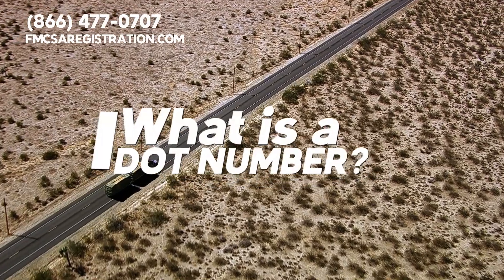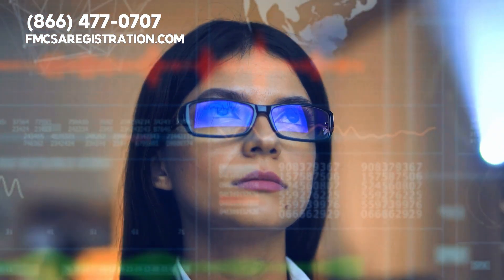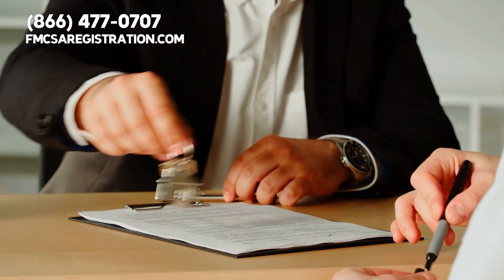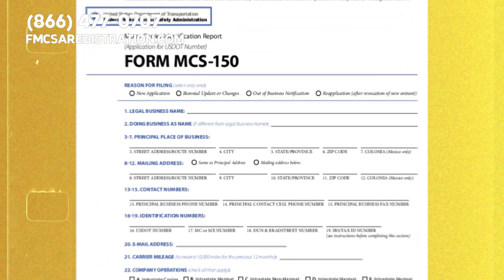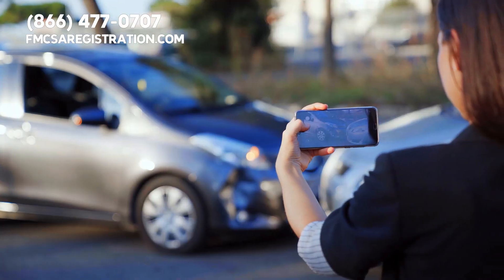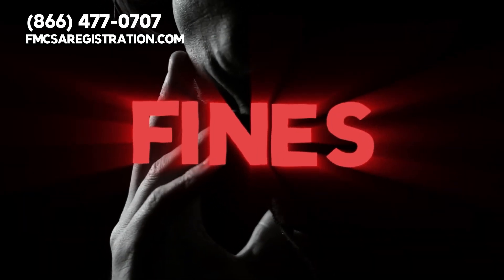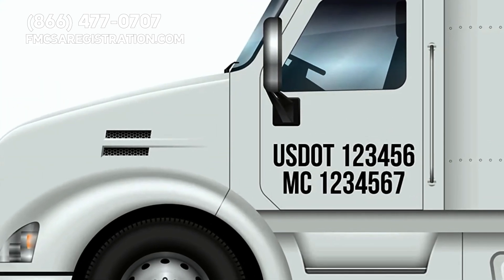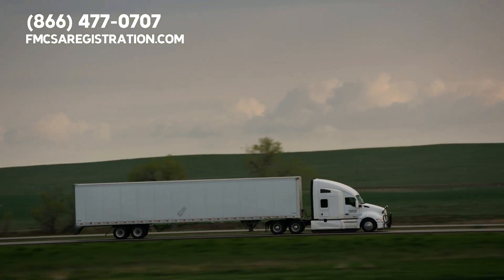Getting DOT Without Owning a Truck! Is that possible?! ⚠️🤯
🚚 The basics of a DOT Number are crucial for anyone in the commercial vehicle industry. So, let's break it down.

First off, what exactly is a DOT Number? It's a unique identifier given by the Federal Motor Carrier Safety Administration (FMCSA). Think of it like a social security number, but for your business. It's used to track safety information, compliance reviews, crash investigations, and inspections. In short, it keeps commercial vehicle operators playing by the rules and the roads safer for everyone.

If you own or operate any commercial vehicles, having a DOT Number isn’t just a good idea—it’s a legal requirement. Whether you run a fleet or have just one truck for interstate operations, you need this number. Without it, you could face hefty fines and other penalties.

Here's something that surprises many folks: you can get a DOT Number even if you don’t own a truck yet. This can be a game-changer for those leasing or renting trucks. It ensures that every vehicle under your company’s name sticks to FMCSA regulations.

🔑 How to Get a DOT Number Without a Truck:

Register Your Business: Set up your business structure (sole proprietorship, partnership, corporation, or LLC).
Complete the MCS-150 Form: Provide details about your business.
File with a BOC-3 Process Agent: Handle legal documents federally.
Secure Liability Insurance: Cover risks and upgrade coverage when you get your truck.
Staying compliant with FMCSA regulations is non-negotiable. This includes maintaining accurate records of driver qualifications, hours of service, and vehicle maintenance. Missing out on any of these can lead to big fines, so it’s better to stay on top of it from the start.

💡 Difference Between DOT Number and MC Number:

A DOT Number tracks safety and compliance.
An MC Number is necessary for transporting goods or passengers for hire across state lines.
Getting your DOT Number early has its perks. It shows clients and partners that you’re serious and compliant with regulations. Plus, when you get that truck, you can hit the ground running without getting tied up in paperwork.

So, if you're thinking about starting a transportation business or you’re in the planning stages, getting your DOT Number now can save you a ton of headaches later. Remember, FMCSA Registration is here to help. We've got you covered.